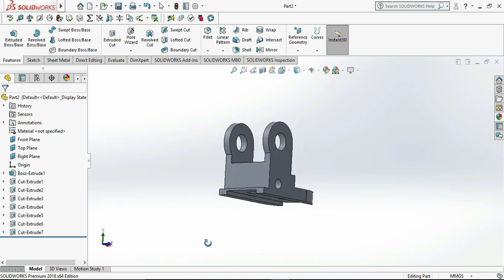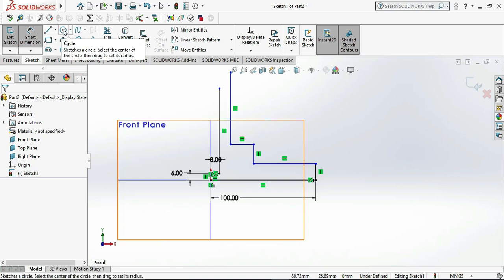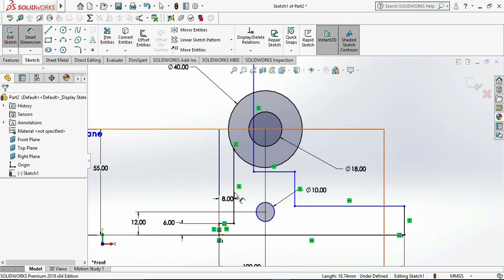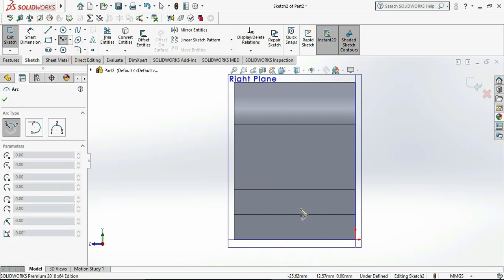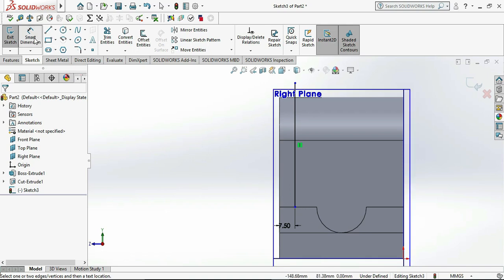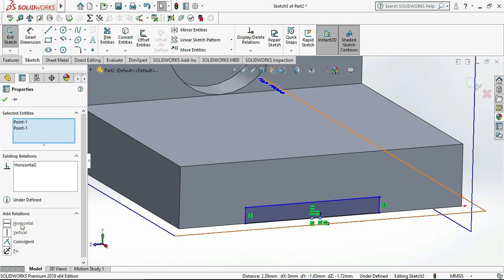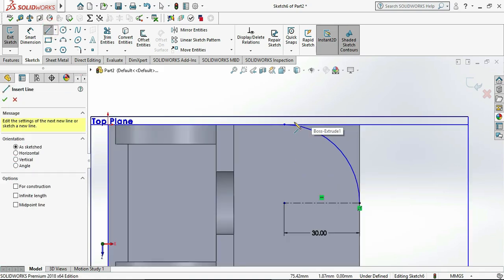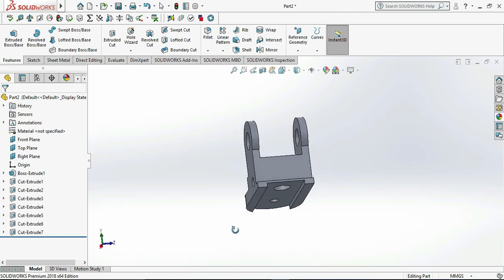SolidWorks Tutorial - #19 Practice Drawing SkyTech/SolidWorksTutorials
Hello Friends.
enjoy video & increase your knowledge.
My Moto is to spread the knowledge to my all subscribers.

This is very helpful for all mechanical engineers who practicing solidworks, So go & checkout my videos to increase your knowledge.